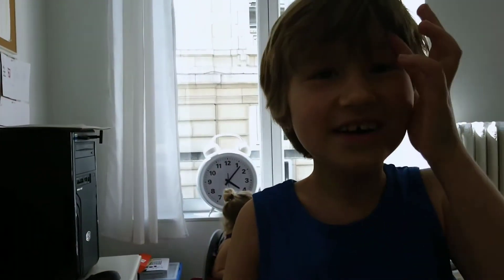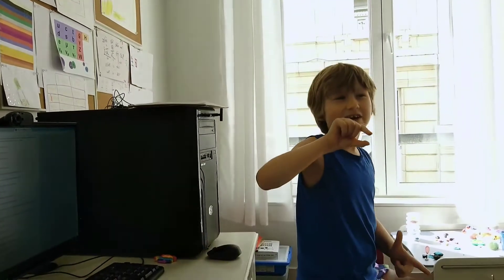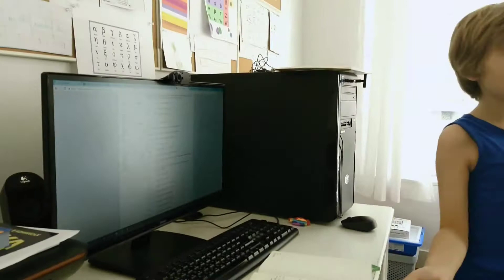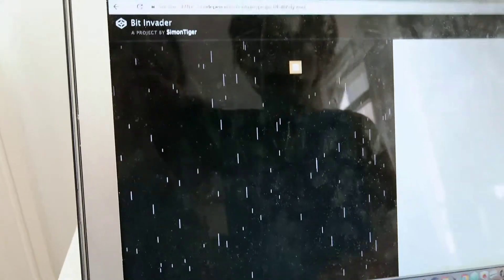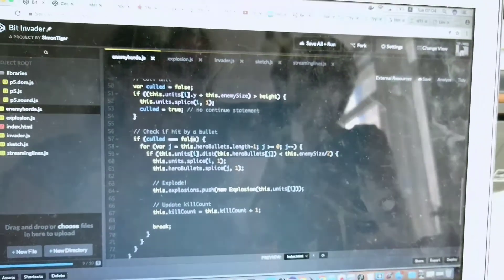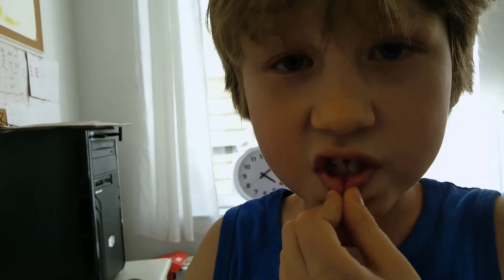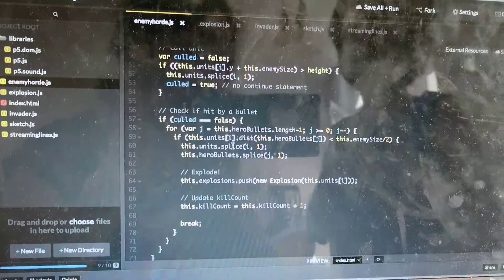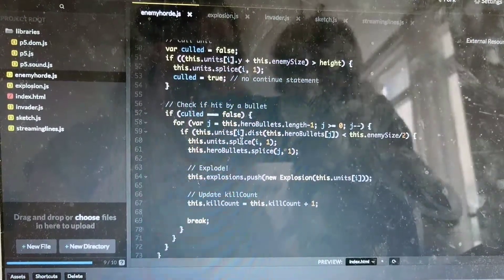Simon solved the bug in his Bit Invader game 1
Simon actually managed to solve the bug in his Bit invader code! This is a game he was translating from Codea into JavaScript, we have already published a blog post about it here.

In the two videos above Simon explains what the bug was (he had forgotten a "break" statement).